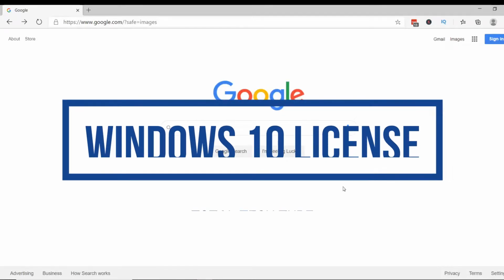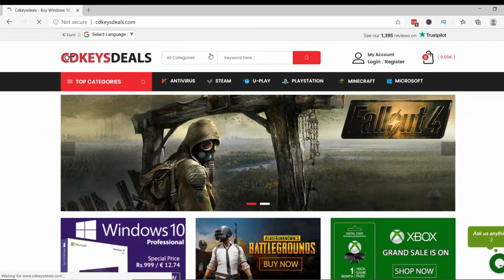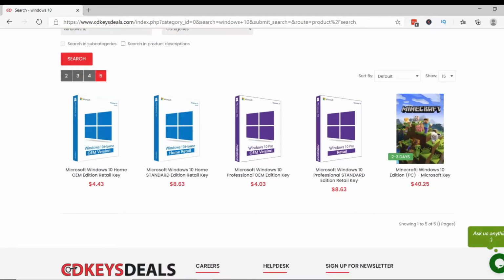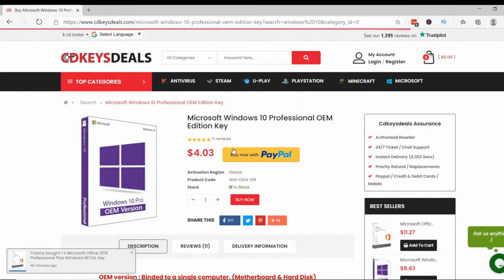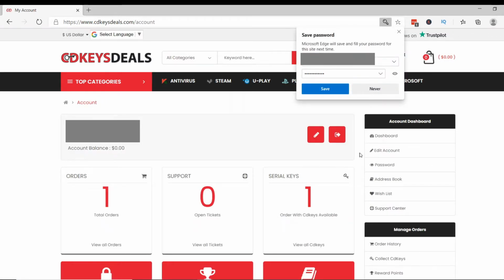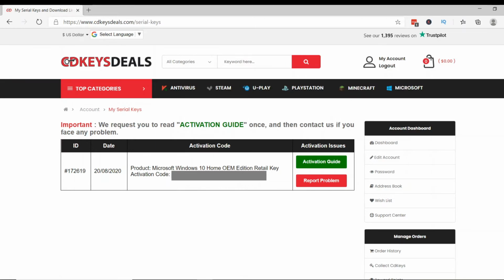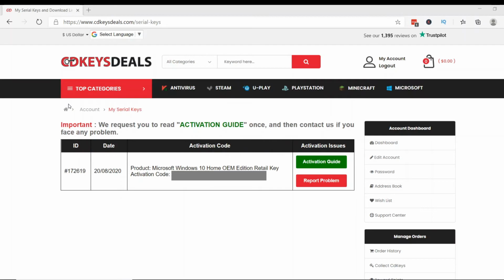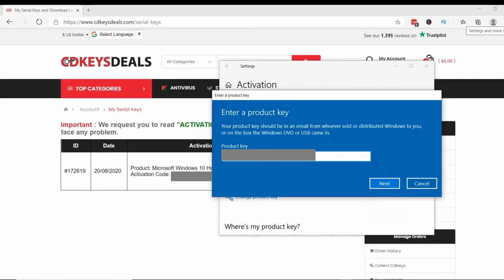How to get a Windows 10 license for under $5!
We'll show you where to get a legitimate Windows 10 key for $4.50. The site we used is

Note that this video is not an endorsement of CD Keys Deals, this is simply the cheapest site we have found valid Windows 10 Keys.